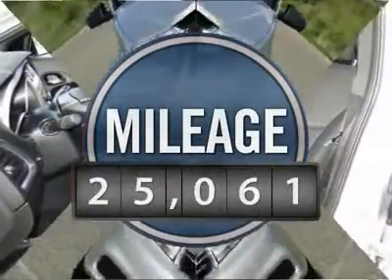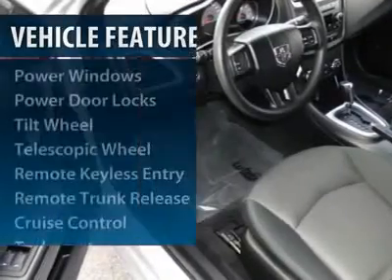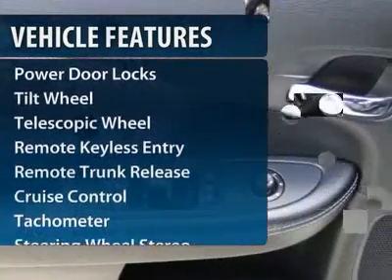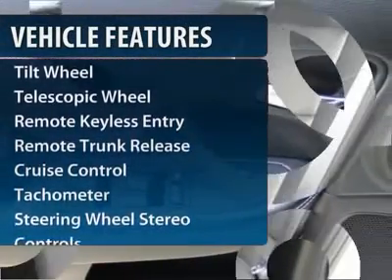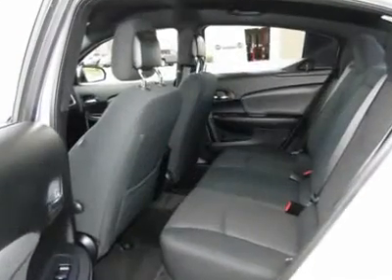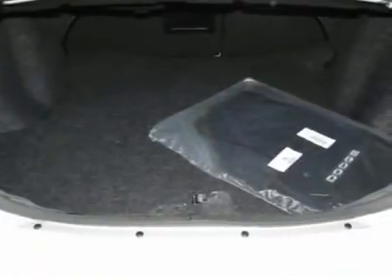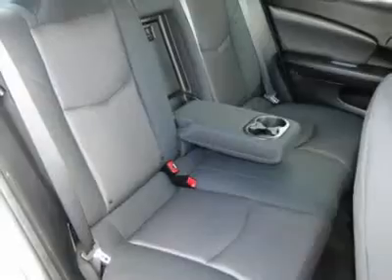2011 Dodge Avenger Minneapolis Hudson P4833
2011 Dodge Avenger Express

Luther Hudson Chrysler Jeep Dodge Ram
1200 Carmichael Rd South
Hudson Wisconsin 54016

You'll love this 2011 Dodge Avenger. This is a car you'll want to take home. With 25061 miles, it features Automatic transmission and an exterior color of BRIGHT SILVER METALLIC. Call and get in touch with Luther Hudson Chrysler Jeep Dodge Ram directly, and be the first to open the car door today!